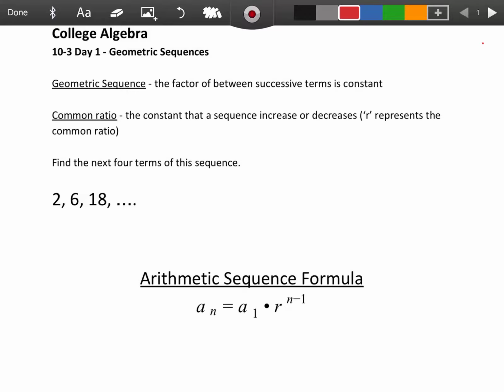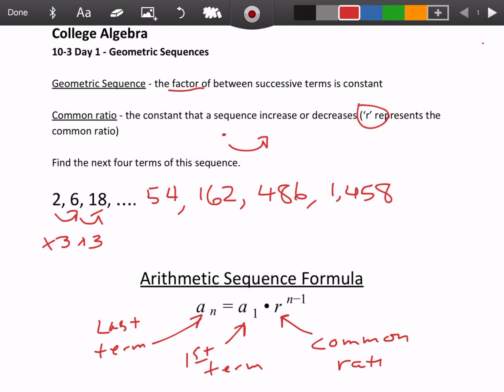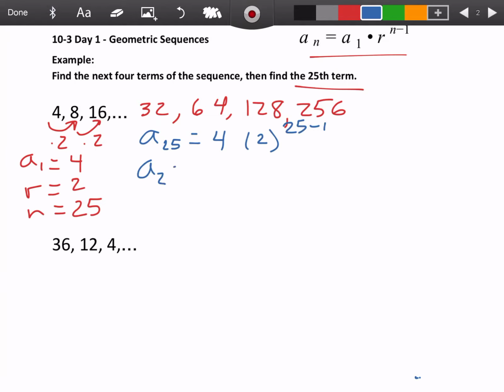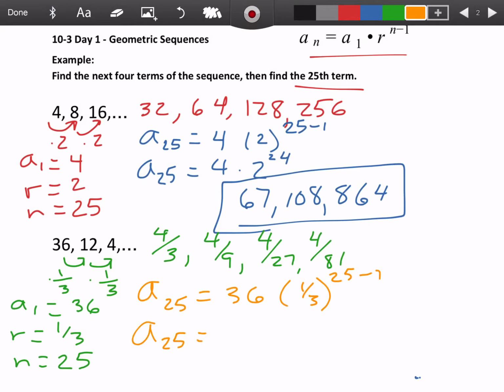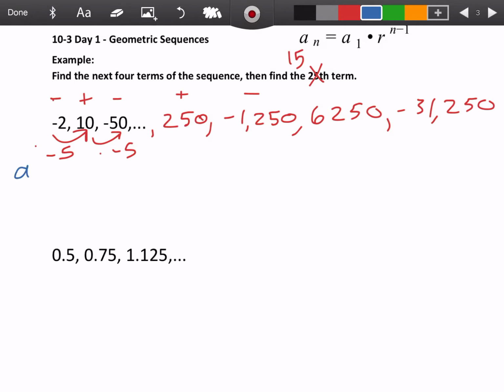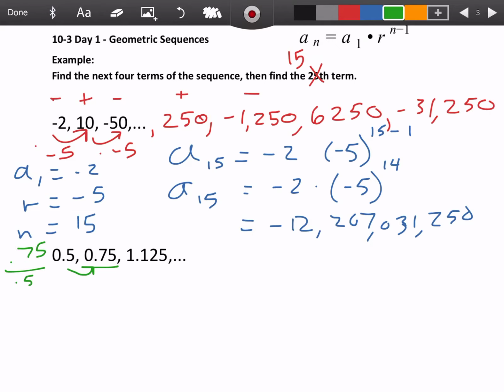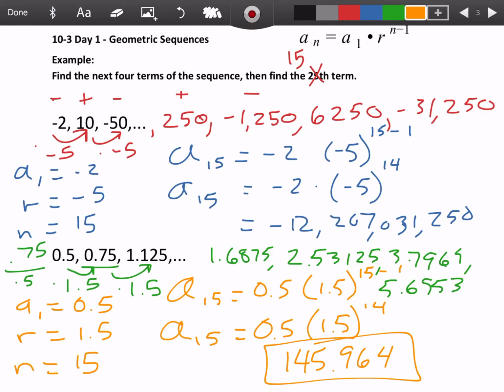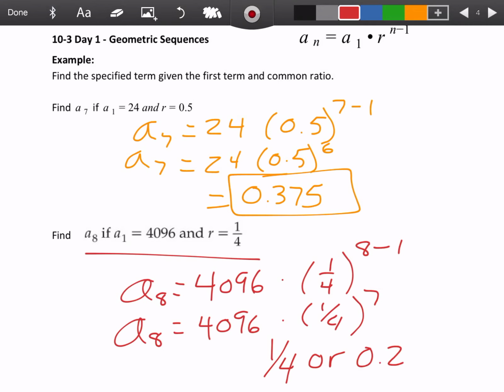RWHS College Algebra 10 3 - Day 3 - Geometric Sequences